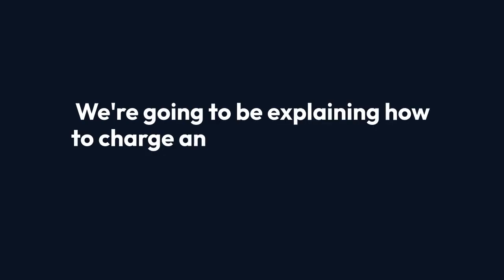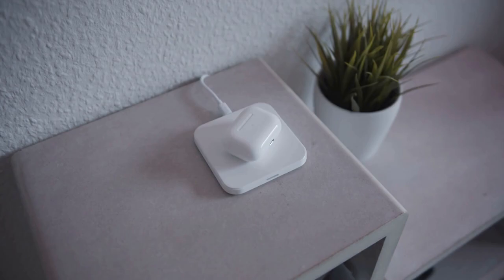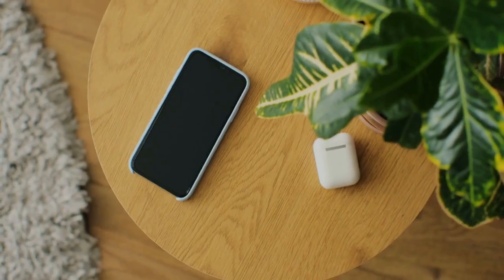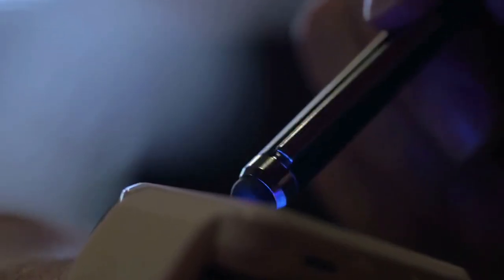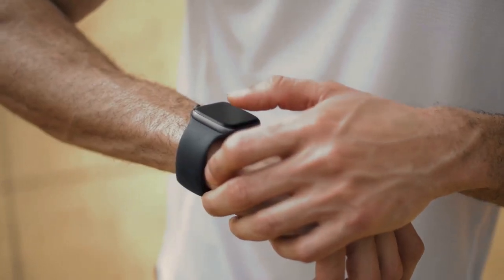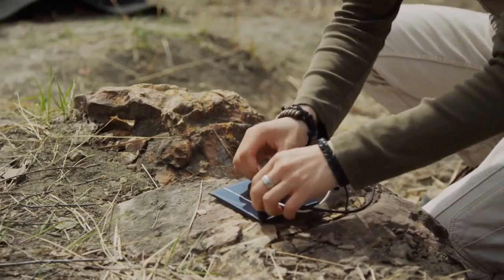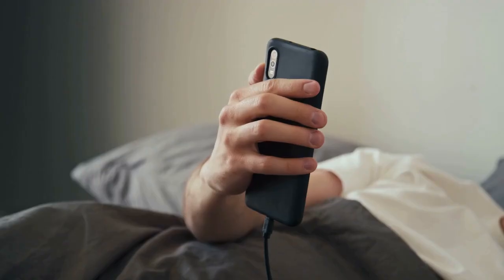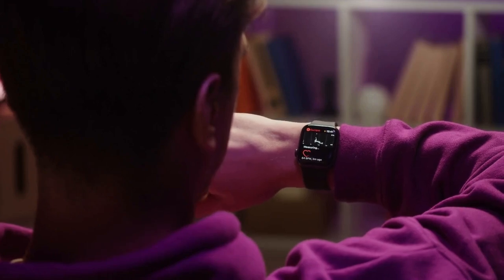How to Charge an Ultrasonic Wristband?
In this video, we will show you step-by-step how to properly charge your ultrasonic wristband. Whether you're new to using this technology or just need a refresher, we've got you covered. Follow along as we demonstrate the charging process and provide helpful tips to ensure your wristband stays powered up and ready to use. Say goodbye to low battery anxiety with our easy-to-follow guide!